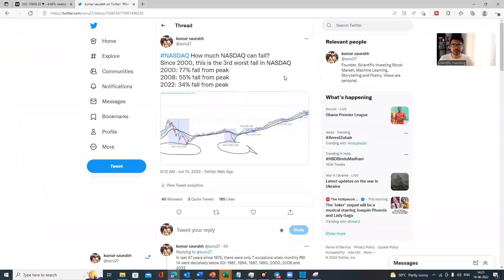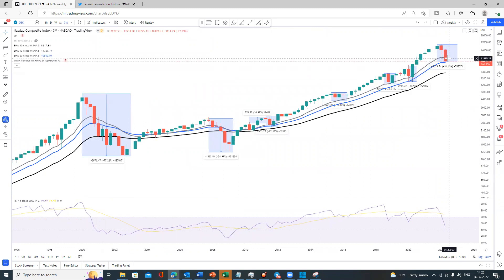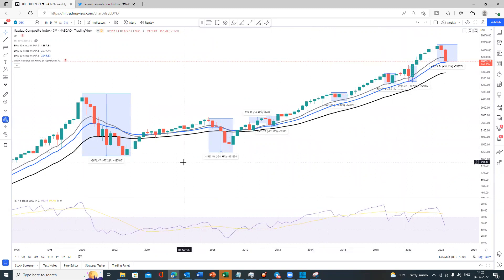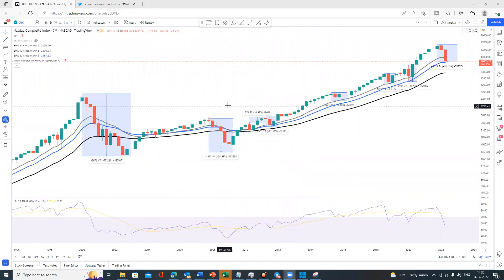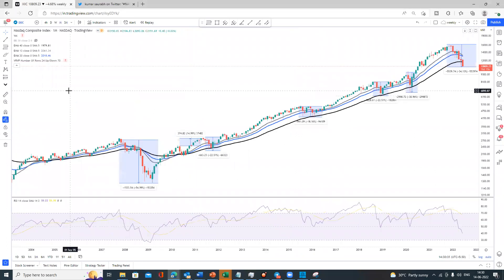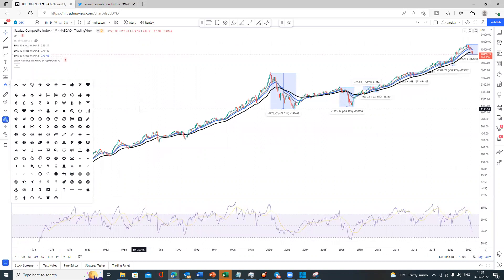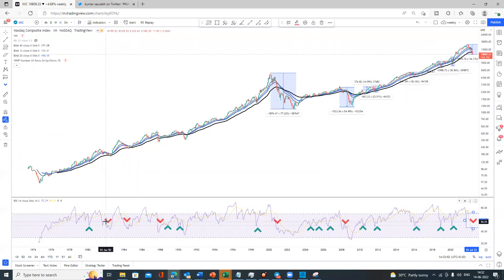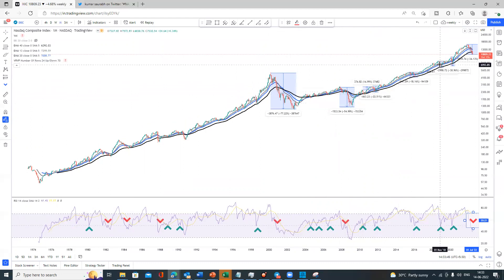NASDAQ CRASH | WHERE IS BOTTOM ?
📌  This video covers analysis of NASDAQ over last 47 years to understand where we are in 2022 and what could happen in terms of further correction or bottoming out

Analysis-Course